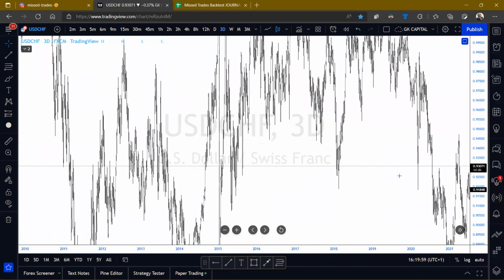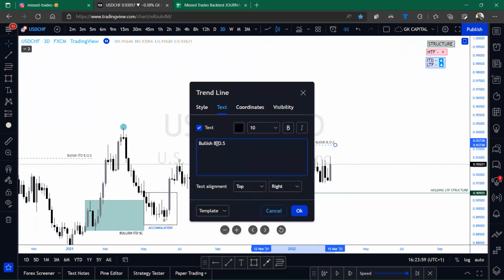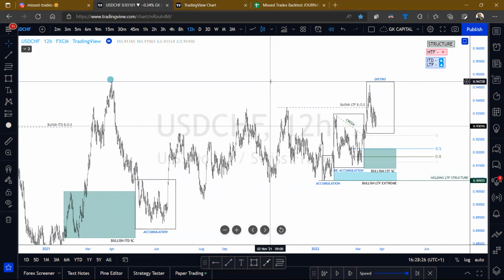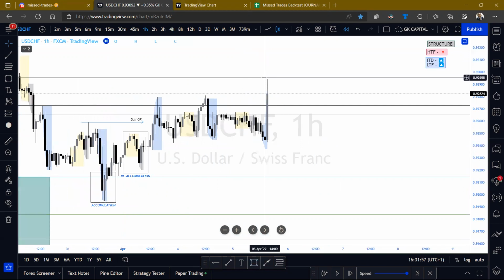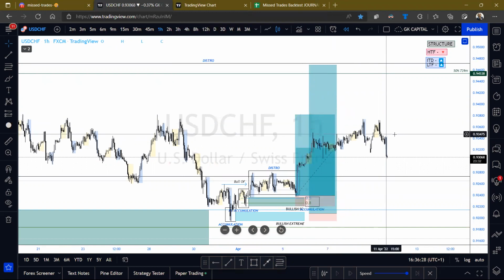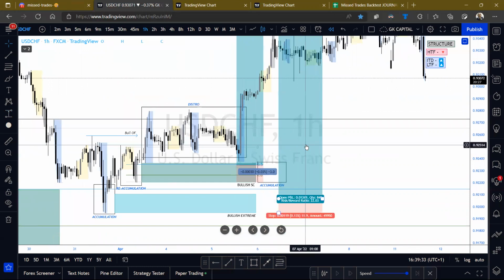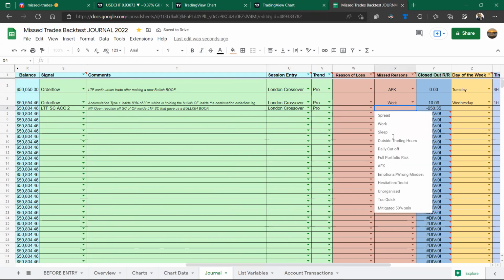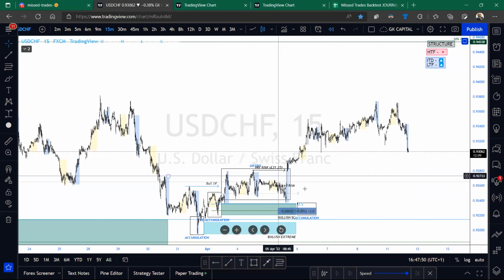USD/CHF LTF SC + BULLISH BOOF SC MISSED TRADE End of week Backtest 11.04.22